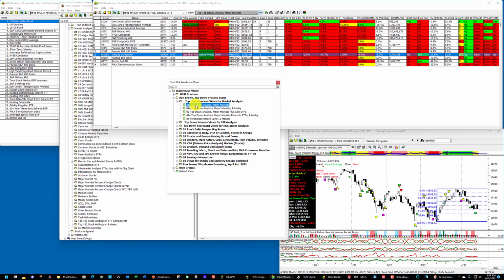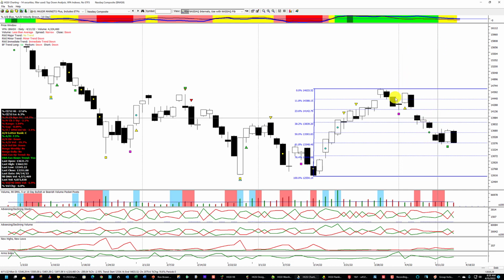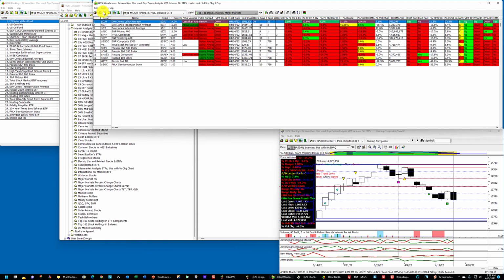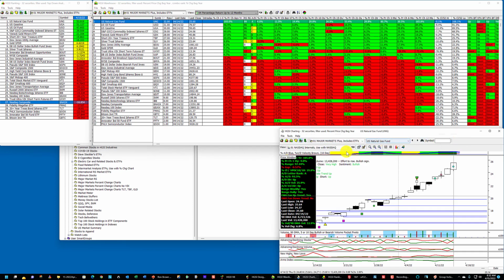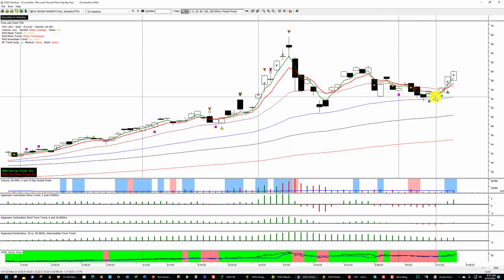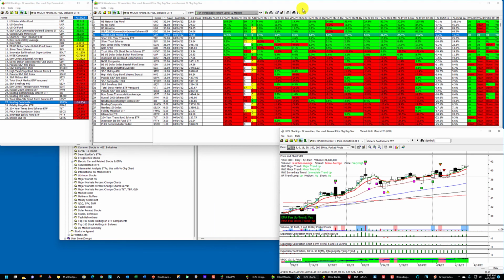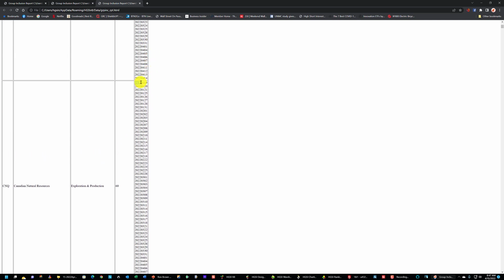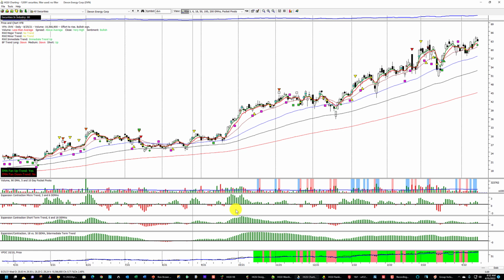Easter Weekend Market Report, 26 Minutes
In this video I explain that the "market" is not just the major market indexes. If we use the capabilities of HGSI, there are alway options on the long side of the  market. These options are clearly visible in the tools available to us in the software.